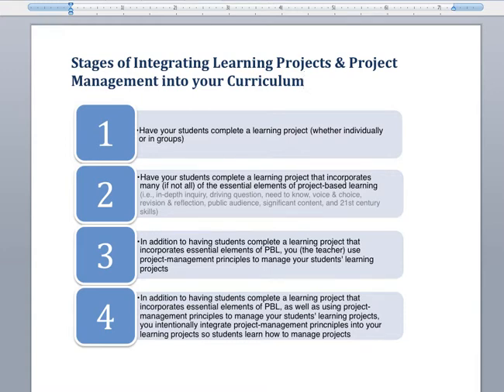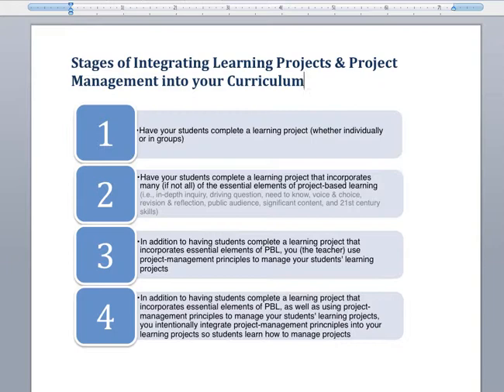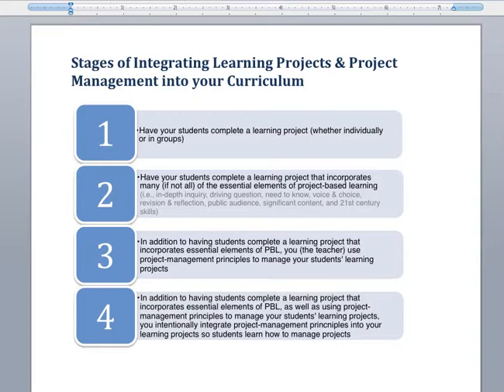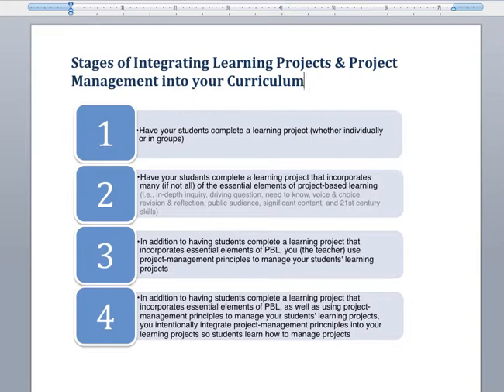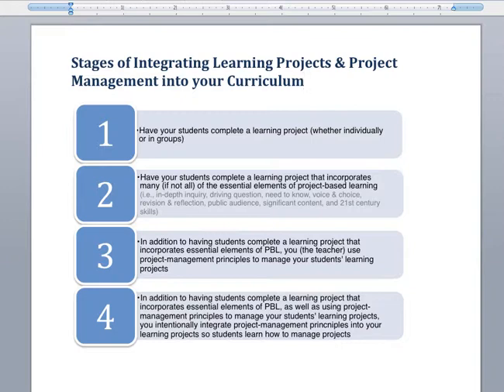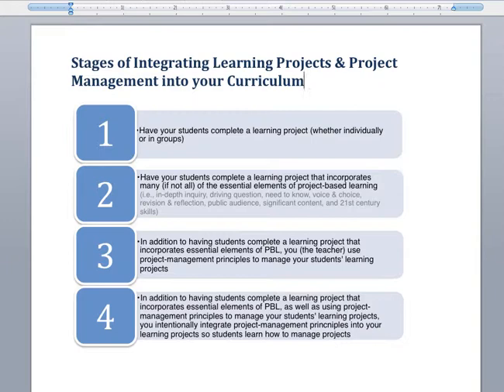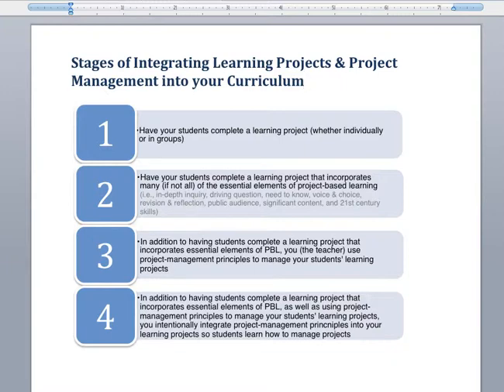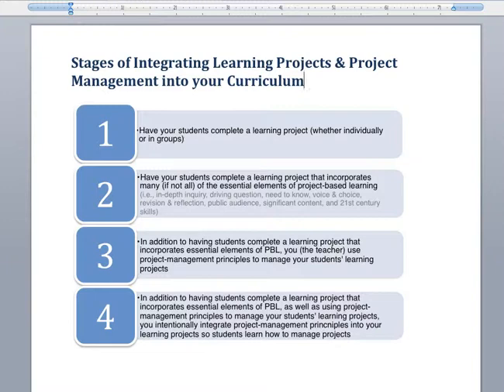Stages of Integrating Learning Projects.mp4